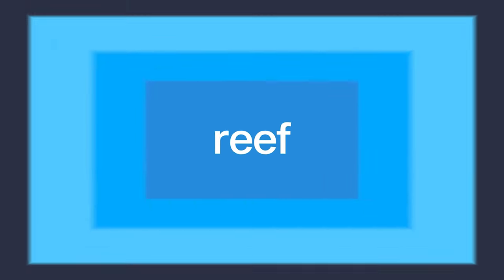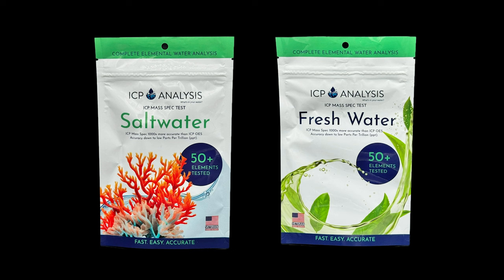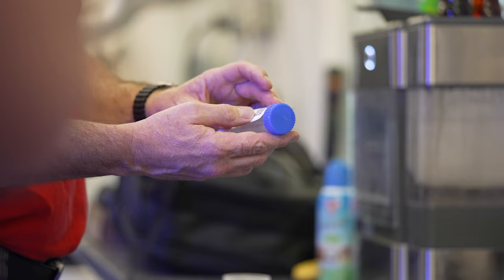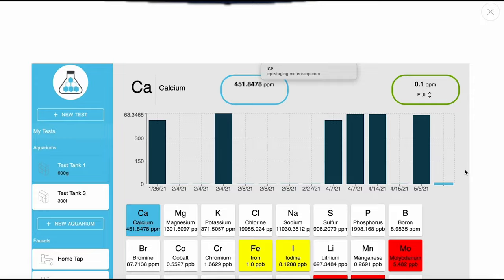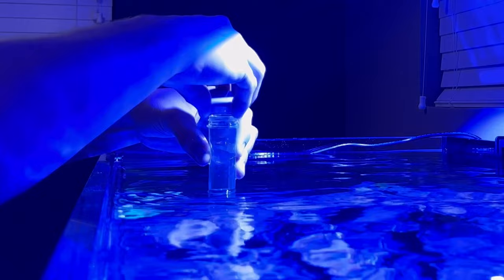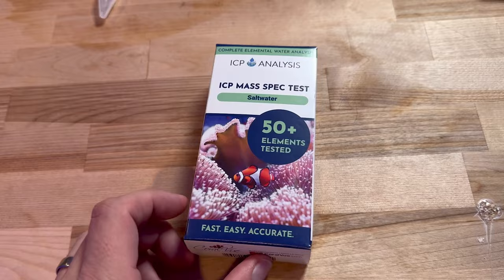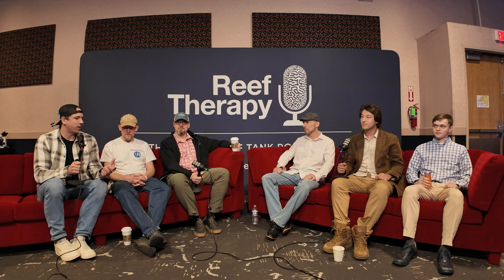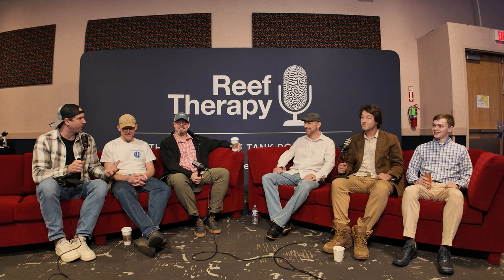The "Microbial Men" Discuss All Things Bacterial at Reefstock Denver 2024 | #98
In this session, Salem Clemens (Reef Builders), Taras Pleskun (Top Shelf Aquatics), Dr. Eli Meyer (Aquabiomics), Dr. Andrew Bouwma (Biologist & Science Educator) & Kenneth Wingerter (Hydrospace) discuss why the bacterial microbiome in your reef tank is so important.

If you'd like to participate in community experiments, please contact Salem(at)ReefBuilders(dot)com